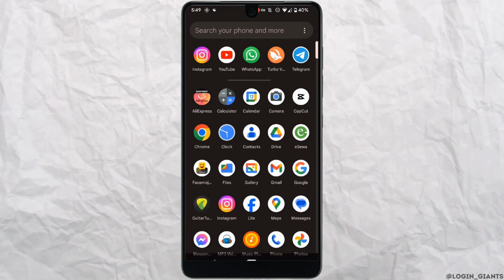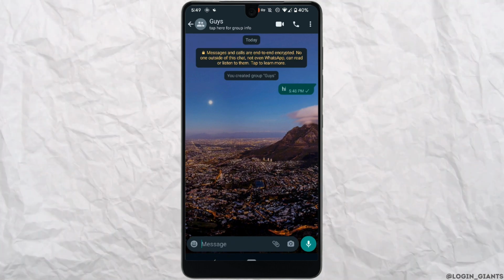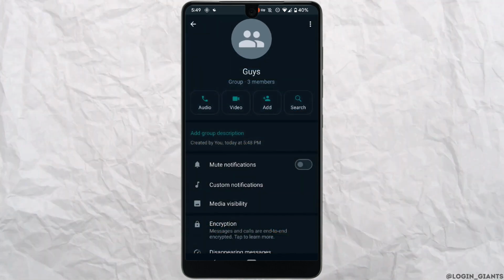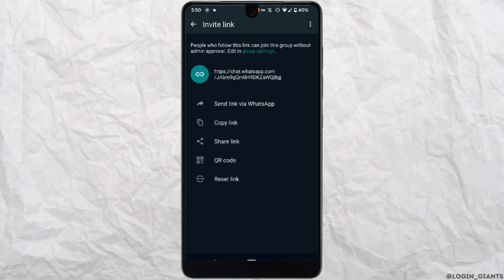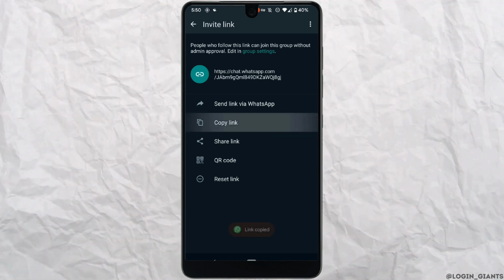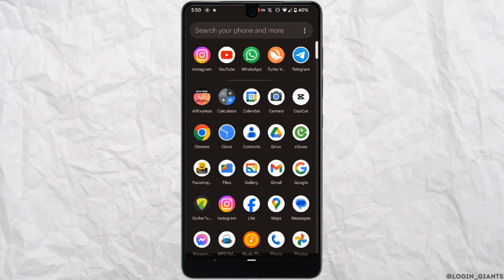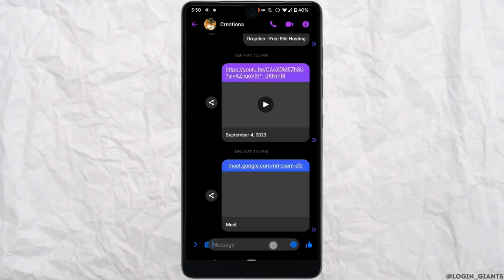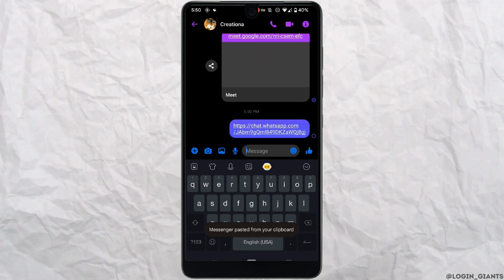How to send WhatsApp group link to other contacts and invite them to join the group (2023)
📱📢 How to Send WhatsApp Group Link and Invite Others - Step-by-Step Guide (2023)

Want to invite friends and contacts to join your WhatsApp group with ease? Look no further! Our comprehensive guide will walk you through the simple steps of sharing a WhatsApp group link and inviting others to join your group in 2023. Say goodbye to manual invites and hello to a convenient way to grow your WhatsApp community!

In this tutorial:
0:00 - Introduction
0:05 - How to Send WhatsApp Group Link and Invite Others - Step-by-Step Guide (2023)

WhatsApp now allows you to create group links that make joining a breeze. Whether it's for friends, family, or colleagues, follow our expert advice to effortlessly share your group link and expand your WhatsApp group.

Join us as we navigate through these step-by-step instructions to send a WhatsApp group link and invite others in 2023. Boost your group's reach and make connecting a seamless experience!